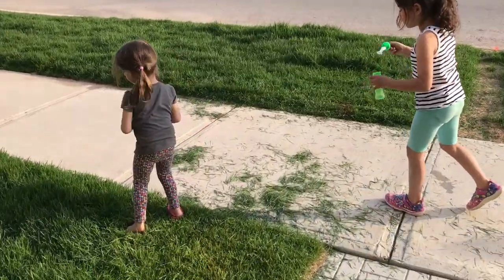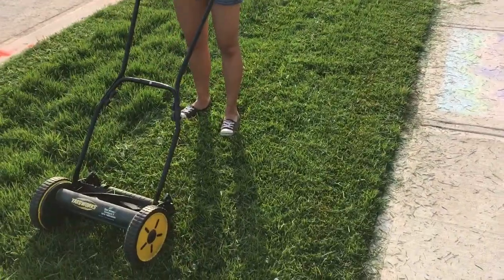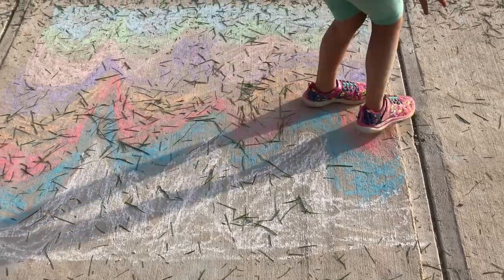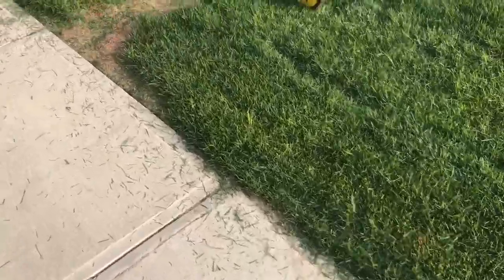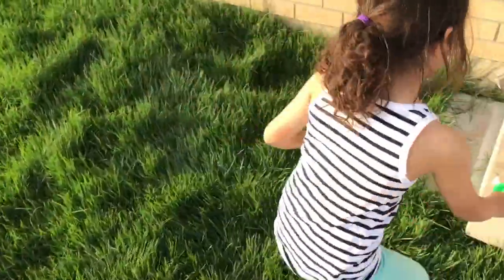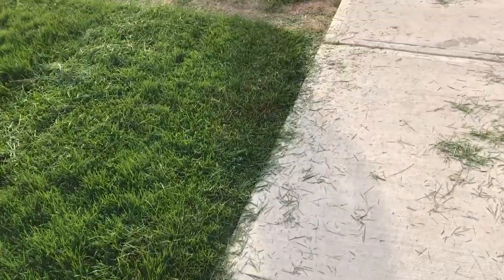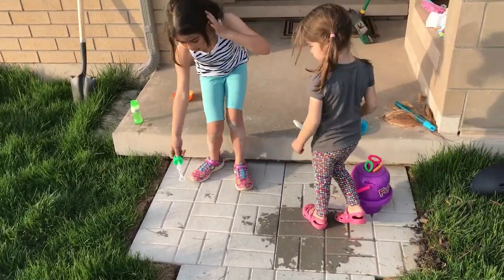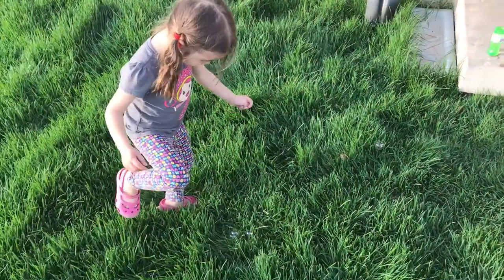Kindergarten Fun Bubbles - Cutting The Grass With Push Mower - Family Vlog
Scarlett Natalia ToysReview - Family Vlog - Kindergarten Fun. Learn Colors. Scarlett Natalia ToysReview. We Love Toys. Christmas Family Playtime. Learn Colors. Kinder Playtime. Read Aloud Books. THANKSGIVING BOOKS
You can also make a request for us to read a book for you  :)

PAW PATROL

Baby Book

Children's Book

TEAM UMIZOOMI

Learn English

FARM ALARM

ANIMALS

TOP COPS